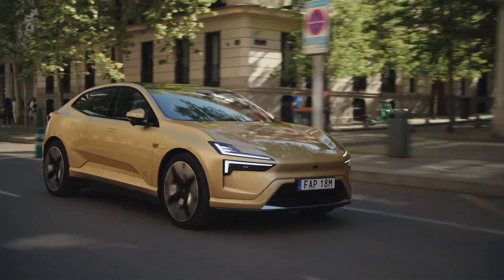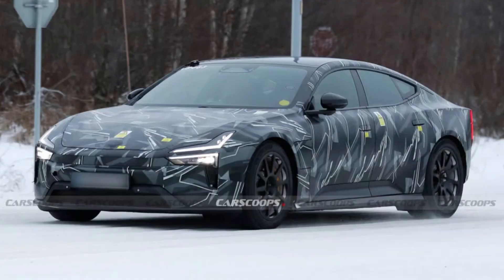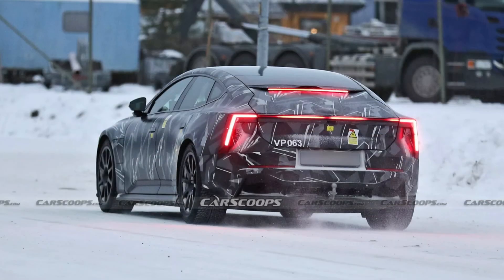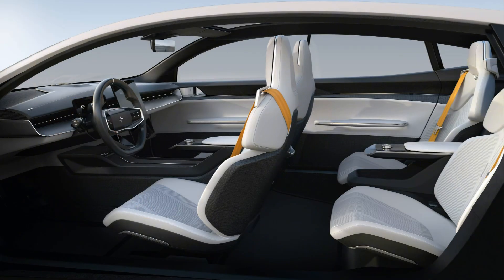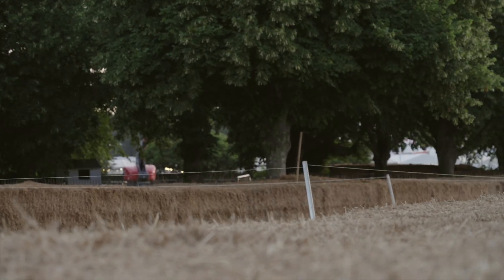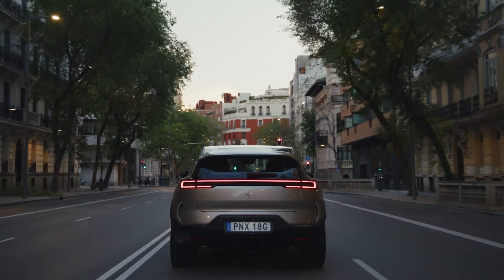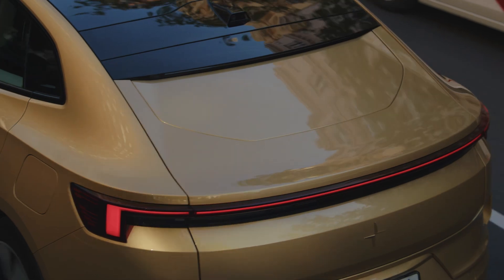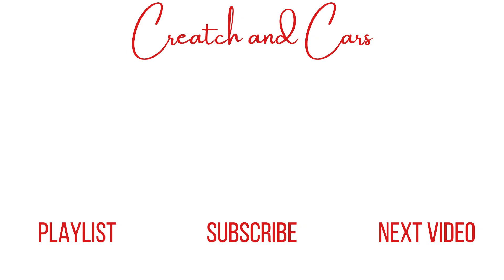Polestar’s Taycan Killer | 2026 Polestar 5 Electric Super Sedan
The 2026 Polestar 5 is under development at Polestar as a high performance EV sedan set to rival the Porsche Taycan, Tesla Model S, Lucid Air, and Audi e-tron GT. Today, we'll take a first look at the exterior and interior design, as well as the mechanical and performance specs. Then, I'll go over the pricing and release details and give my final thoughts on whether or not the Polestar 5 can succeed in the current EV sedan market.

Intro - 0:00
Overview - -0:16
Exterior Design - 1:04
Interior Design - 3:06
Performance Specs - 4:36
Pricing and Release Details - 6:08
Final Thoughts - 6:42
Outro - 7:48